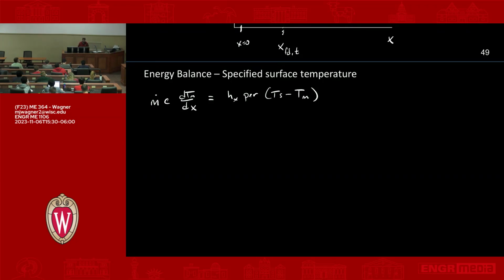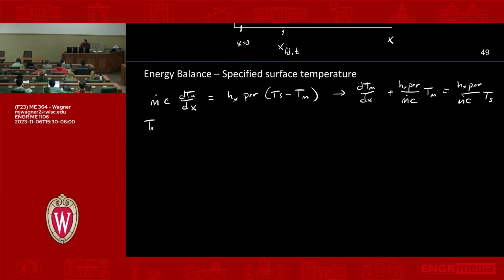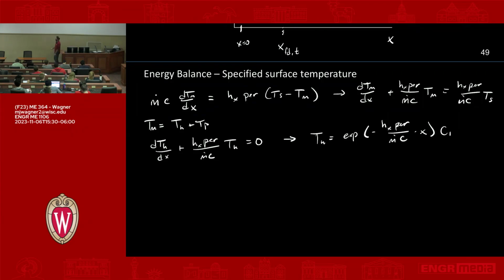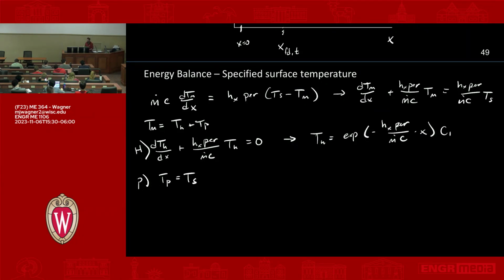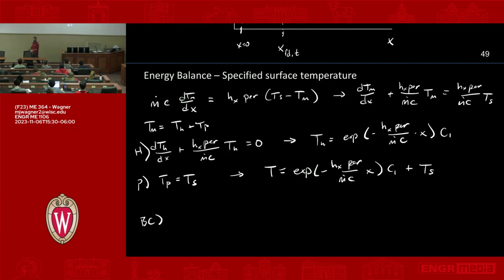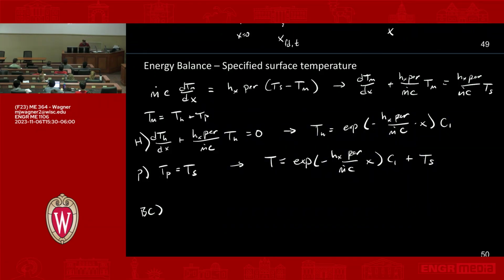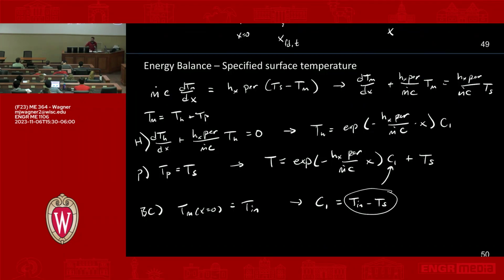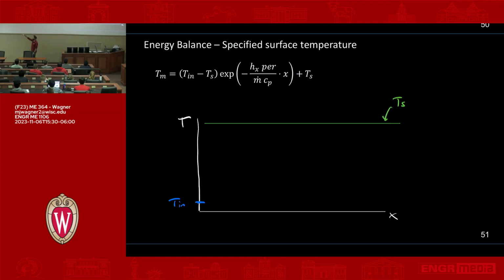ME364 (F23): Lecture 17.3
Internal flow solution for specified surface temperature; solving the ODE for temperature and applying the boundary condition